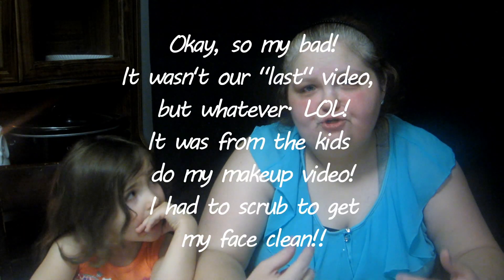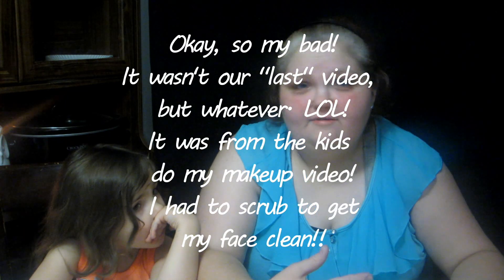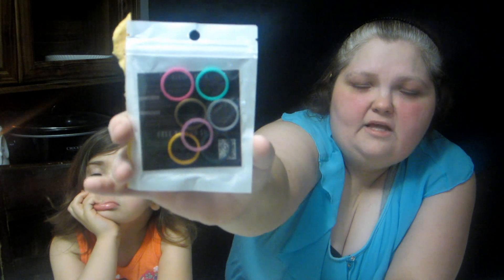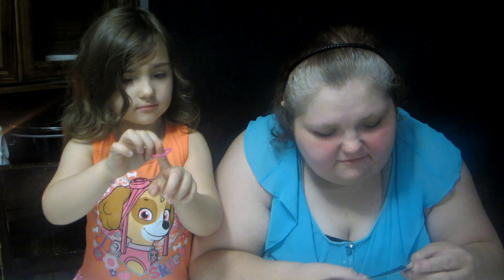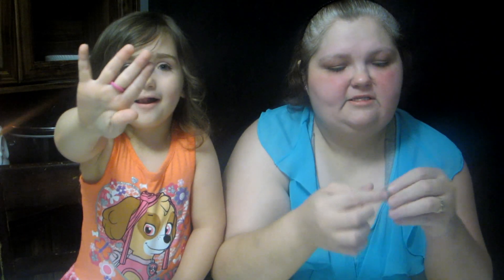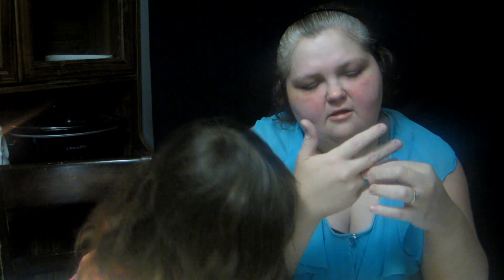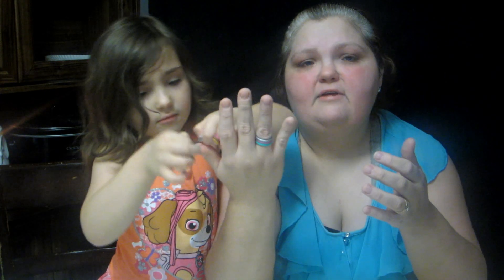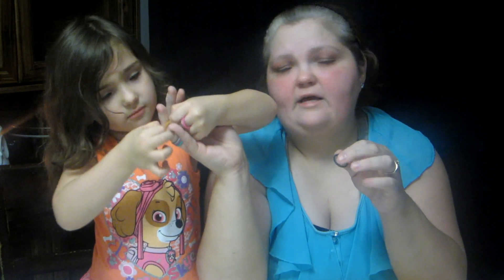Review Of ThunderFit Rings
Piper and I review the ThunderFit silicone rings. See what we thought by watching the video!!